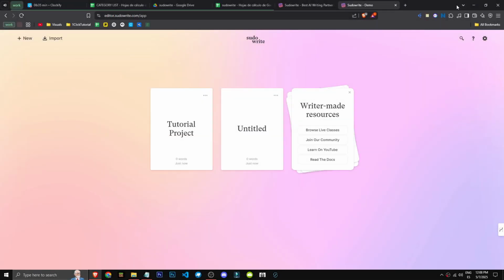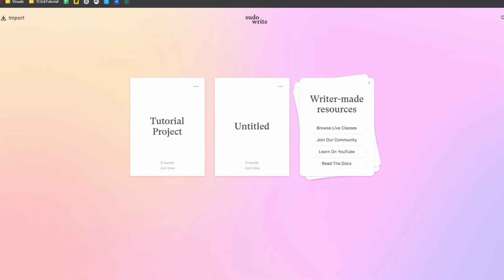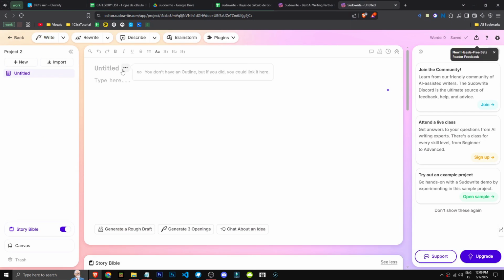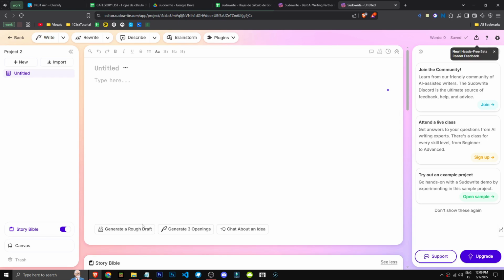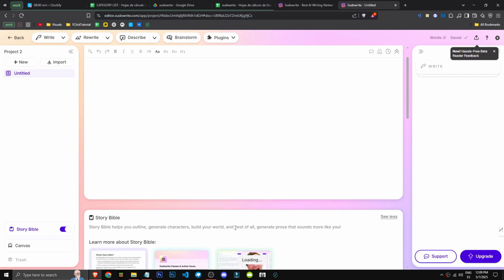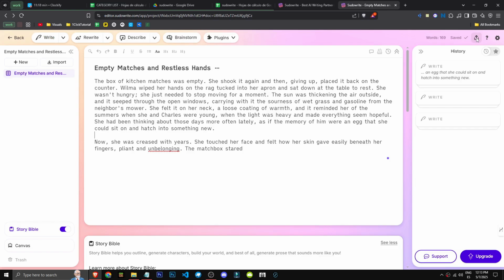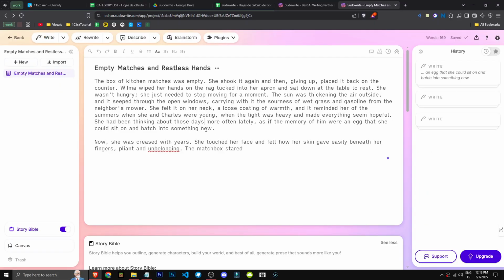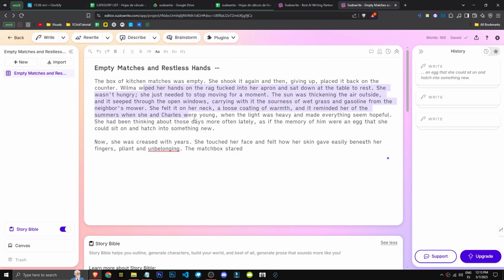ADVANCED SUDOWRITE FEATURES FOR CASH SALES COPY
Explore SUDOWRITE's hidden tools to write sales copy that generates clicks, retention, and more profits in less time.🎁 Want to learn more about Artificial Intelligence and stay ahead of the curve?